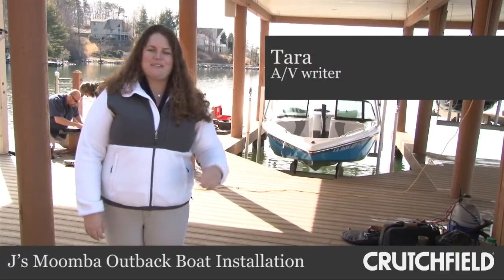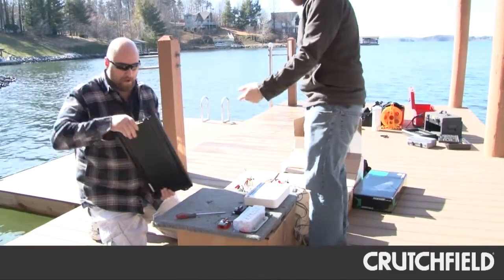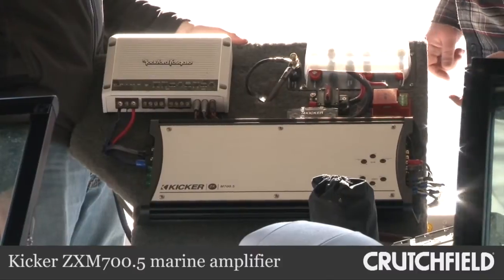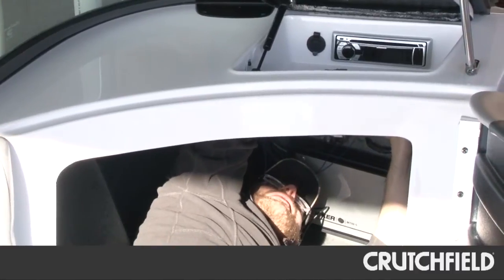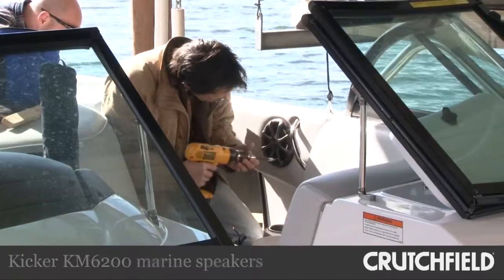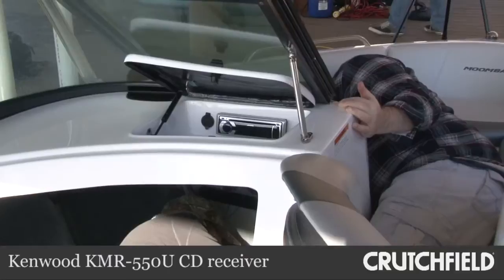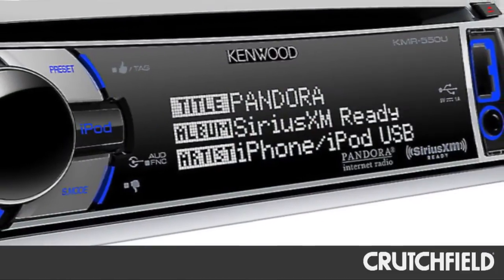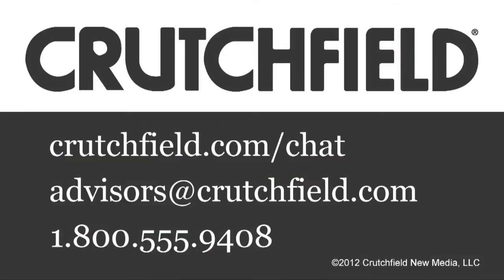J's Moomba Outback Boat Audio Installation | Crutchfield Video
Crutchfield photographer J decided to install a new audio system in his Moomba Outback boat.